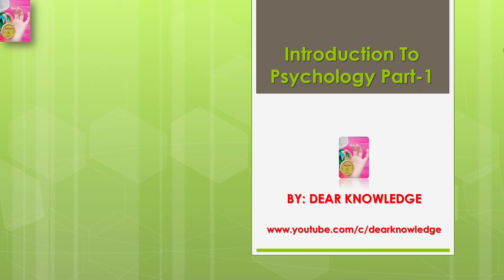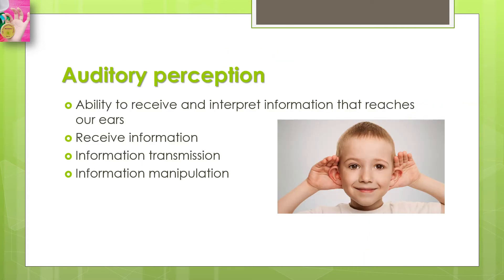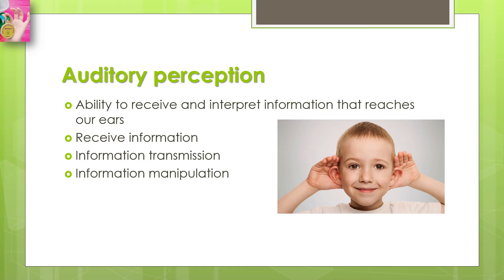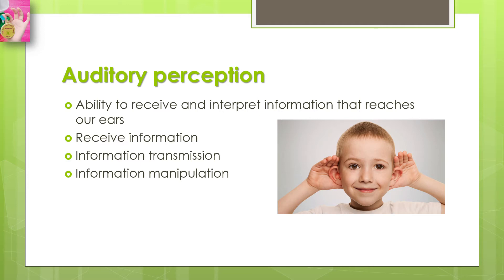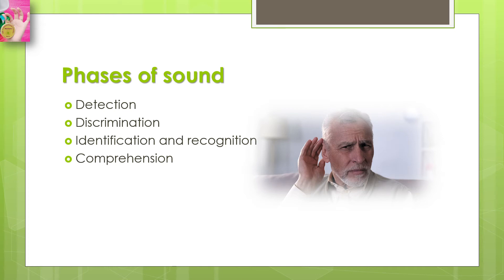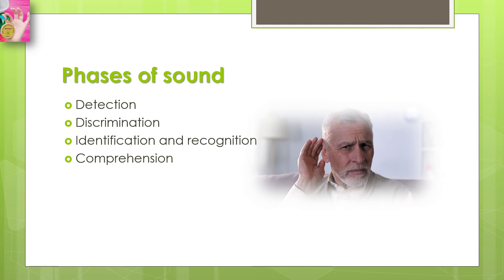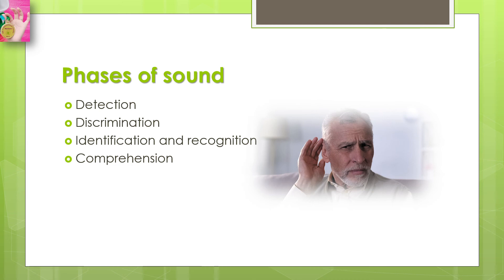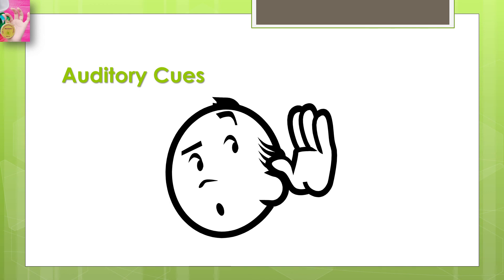Auditory Perception | in English language | by Dear Knowledge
In this video we have discussed auditory perception in English language.

If you have missed any previous lecture then no need to worry. I have compiled all the lecture according to topics and language for your ease!

Lesson#3 Attention (In English Language): (In process)
Lesson#3 Attention (In Urdu/Hindi Language): (In process)